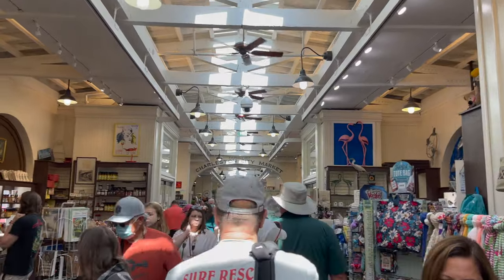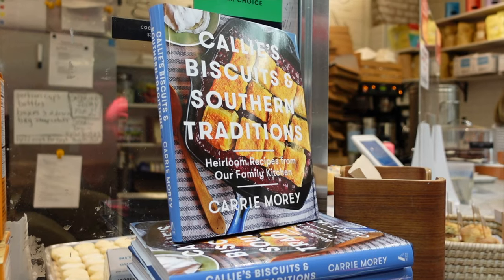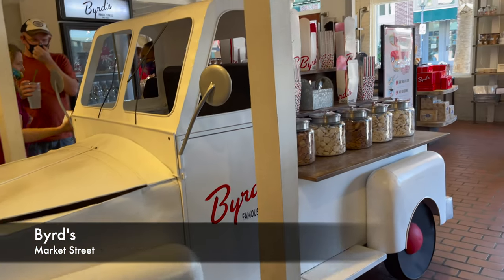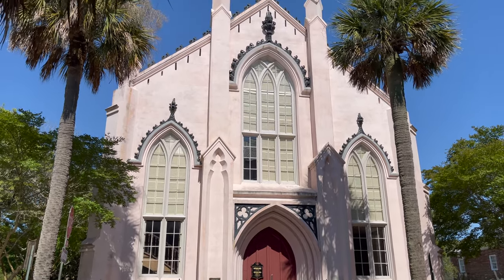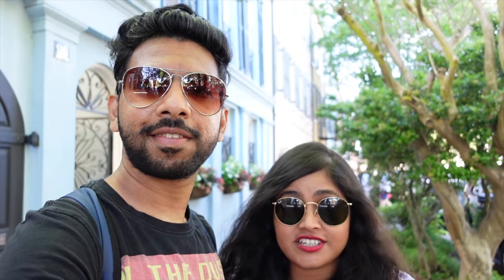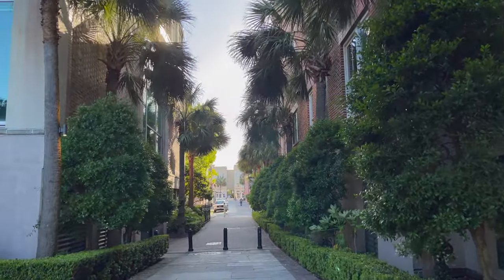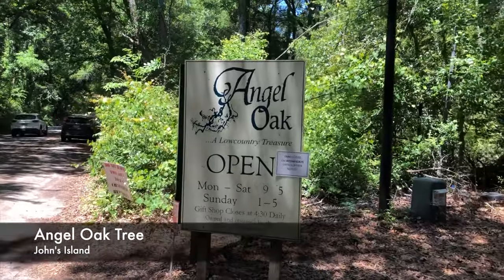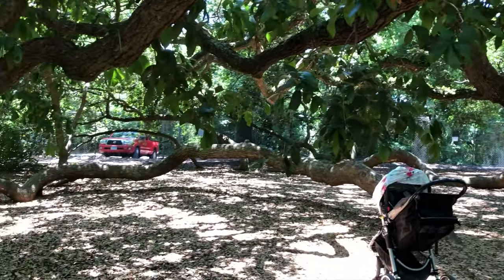Top things to do in Charleston, South Carolina (Best Cities in the USA Series)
Popular for its rich history , churches , cobblestone streets , colorful alleys of rainbowrow , vibrant food scene and the relaxing waterfront park , Charleston is rated as the best city in America . Located in the east coast of the United States in South Carolina.

👨 About us 👩
We are Priyanka & Pranjal, an Indian couple living in the USA. We are crafting one travel story at a time. We travel on weekends, national holidays and with time off from work. Our goal is to explore as many places we can with our time and resources. After traveling to so many beautiful places, we have created this channel @mrnmrstraveler to showcase our journey and inspire our viewers to travel and discover new destinations. We sincerely hope our videos help you to plan your next trip.